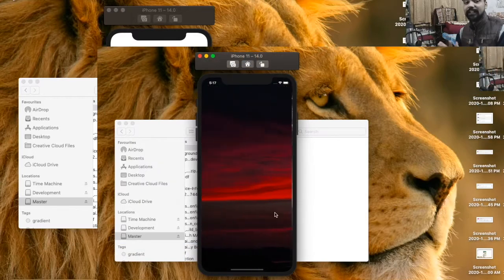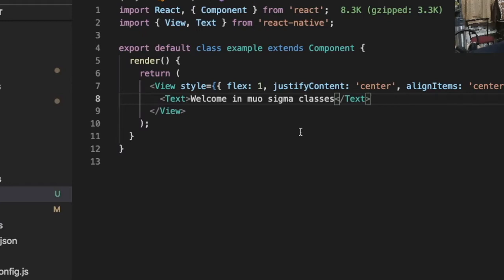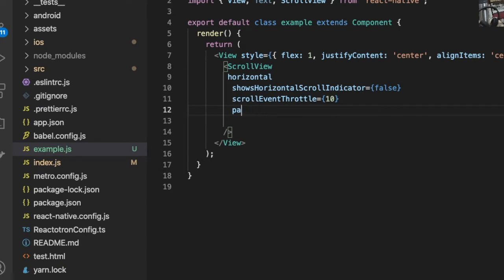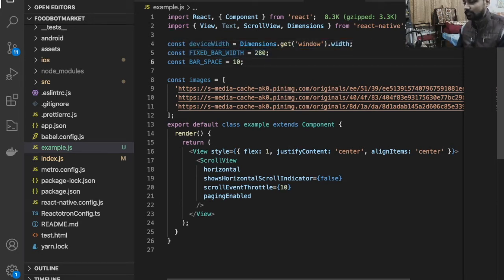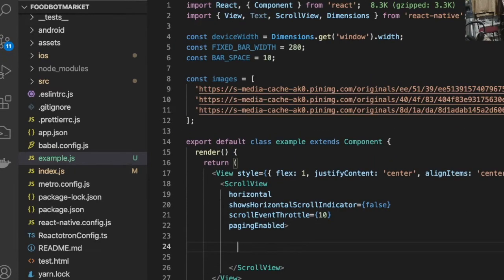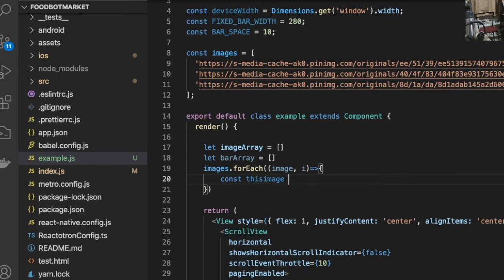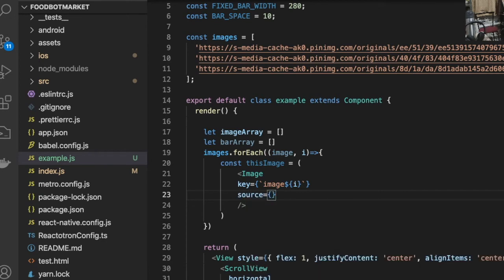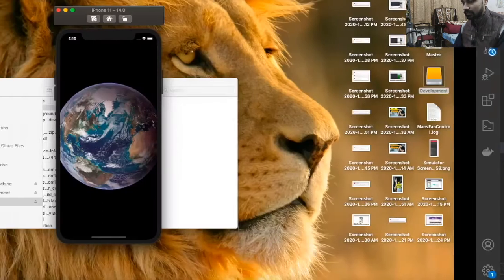Animated custom scrolling carousel in react native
Hi guys in this video you will learn , how to make animated custom horizontal /vertical scrolling carousel using scrollview/flatlist in react native in a very simple way i hope you will like this tutorial.
next animated top bar indicator fixing using animated api in react native